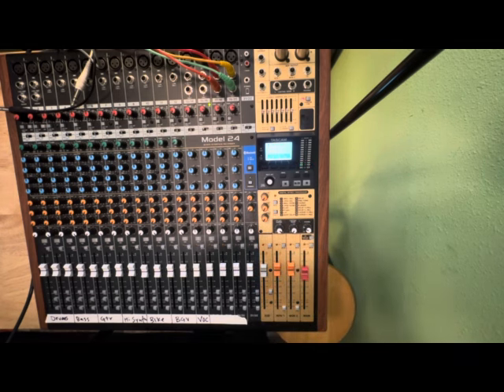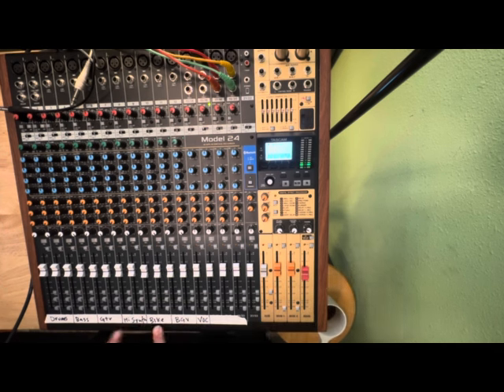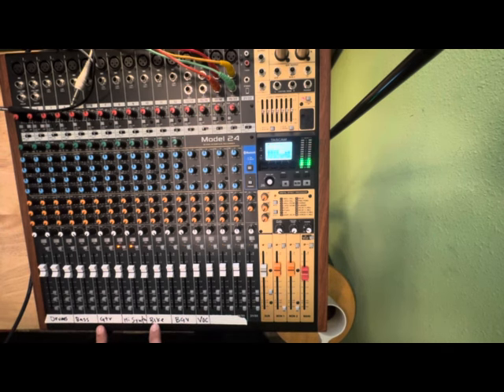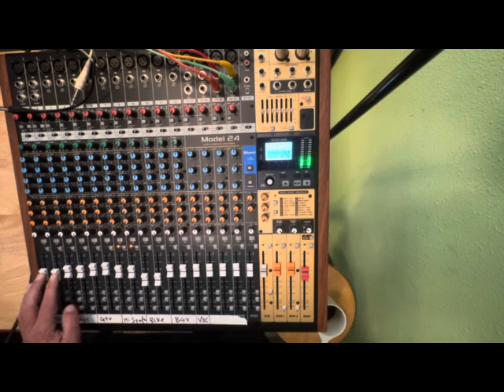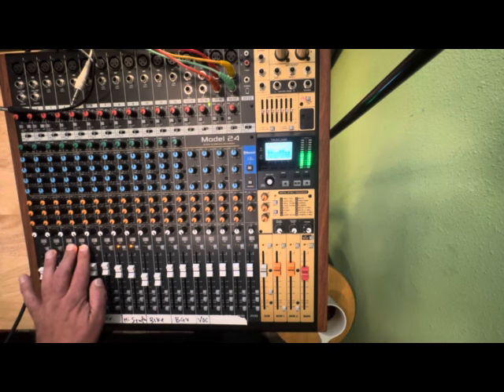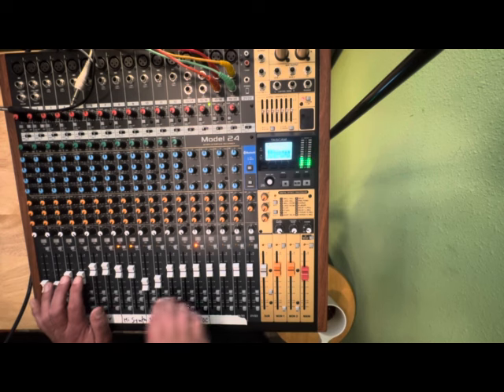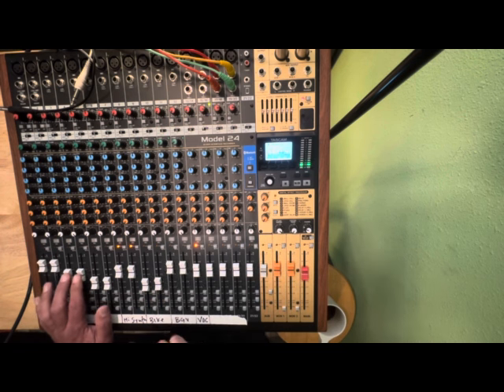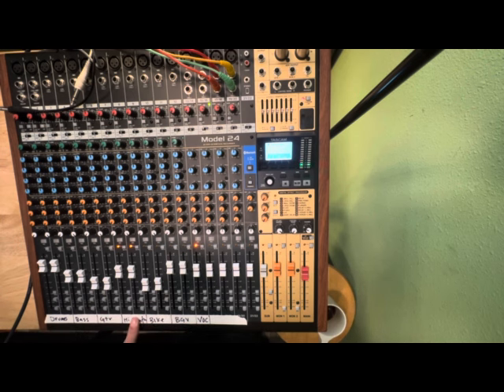Pedro the Lion - Don't Cry Now (Track Breakdown)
Hello friends! Here’s a track breakdown of "Don't Cry Now" from our upcoming album 'Santa Cruz'!

"Don't Cry Now" taken from  @PedrotheLion's upcoming album 'Santa Cruz' - out June 7, 2024 via  @PolyvinylRecords + @bsmrocks.

Lyrics:
If I don’t cry now
The trees’ll be sick
The rocks will insist
I'm pretending to be someone else

My sister and I snuck through the strange church office
Past the secretary’s desk
In her eyes I saw it
By “you poor kids” my face was set in a half smile
Having learned by now that frozen cheeks
Can sell my denial

Watching the interstate go by
From the backseat window
Heart still soft
Eyes still wide
Head still on a swivel